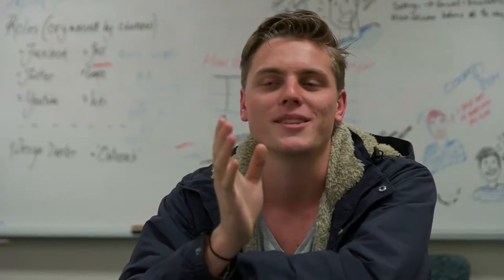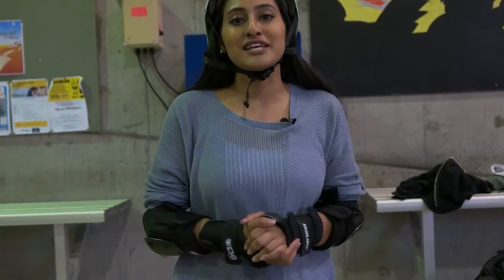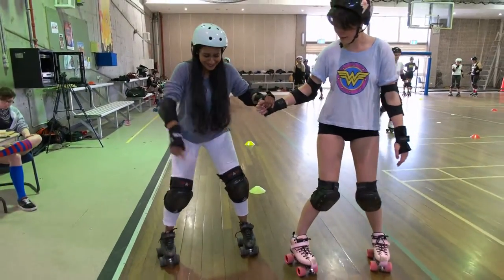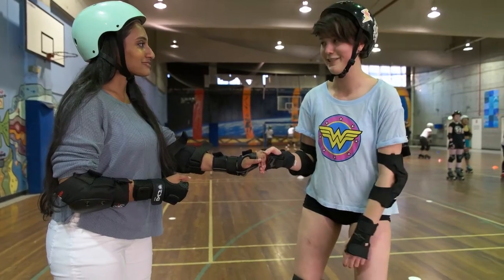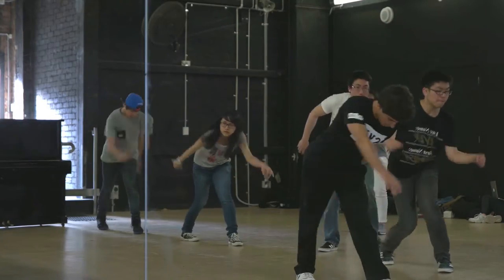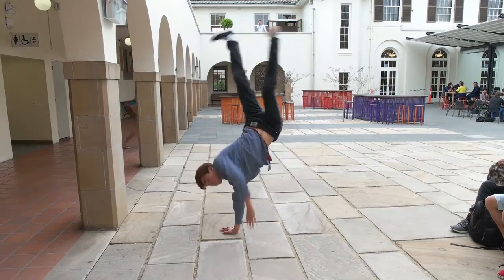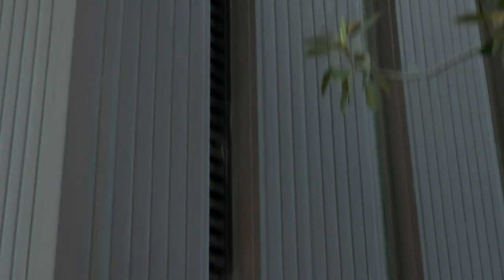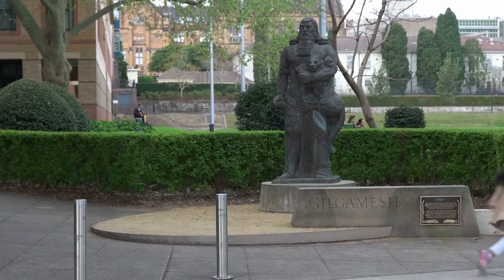Gym Alternatives: Exercising your right to be cheap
Swetha proves that you don't need talent or money to get fit on campus.